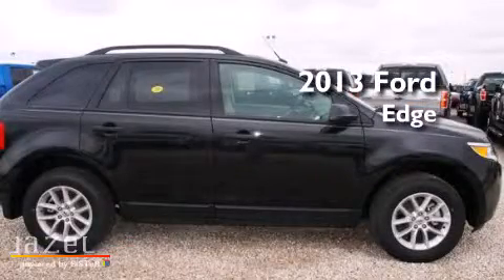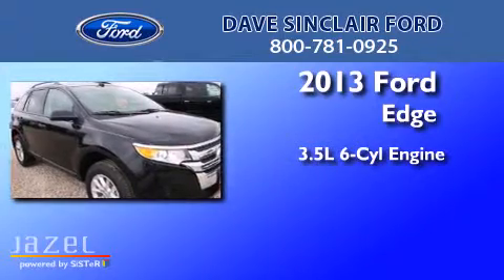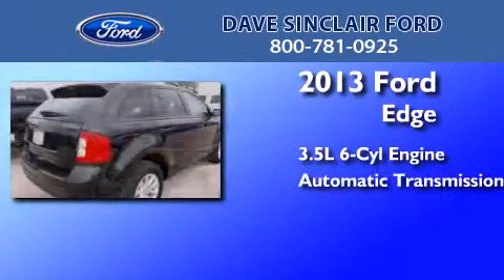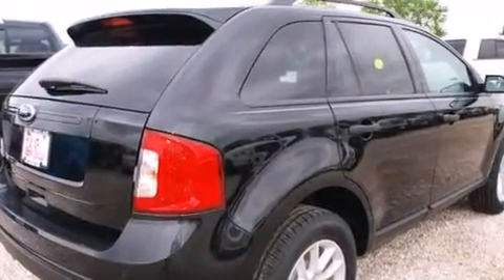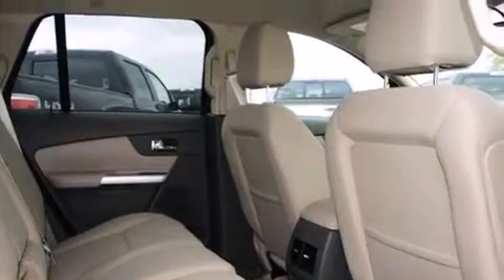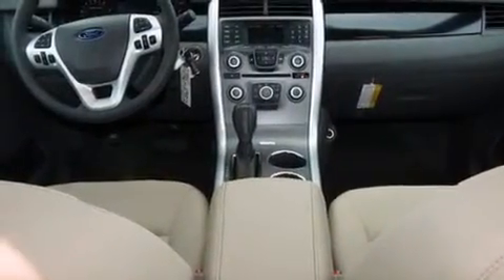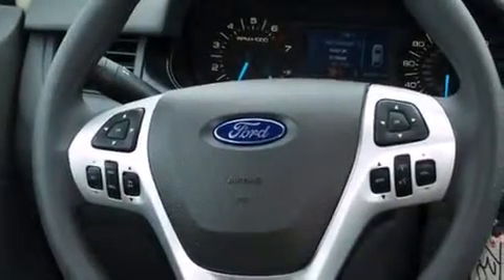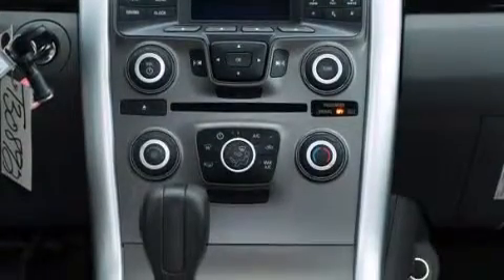2013 Ford Edge St. Peters MO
We've been honored to serve the St. Louis MO area , we promise that your experience at our dealership will exceed your expectations ! Year : 2013 Make : Ford Model : Edge Engine : 3.5L V6 Trans . : automatic Exterior : Tuxedo Black Metallic - (Black) Miles : 2 Interior : Medium Light Stone Cloth Stock : T3089200 Dave Sinclair Ford 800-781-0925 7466 Dave Sinclair Memorial Highway St. Louis , MO 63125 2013 Ford Edge St. Louis MO